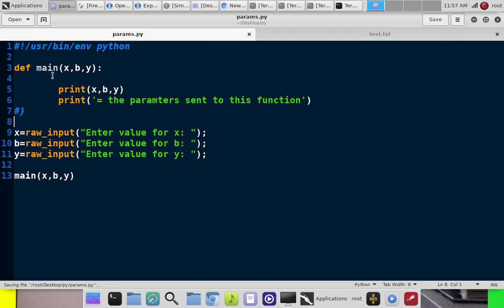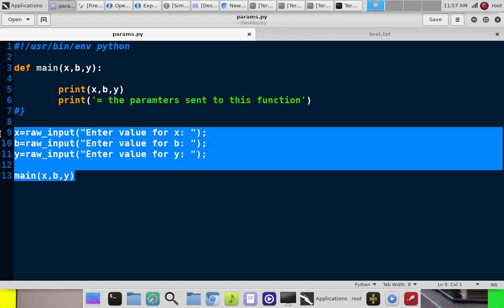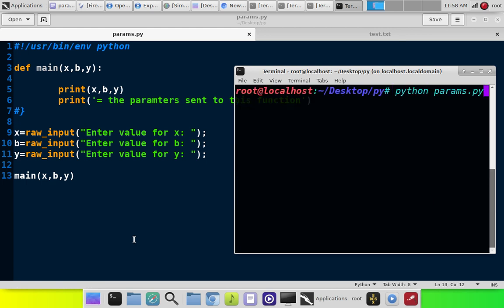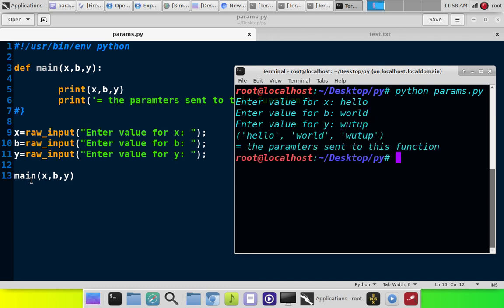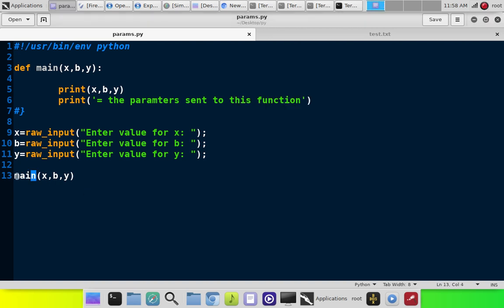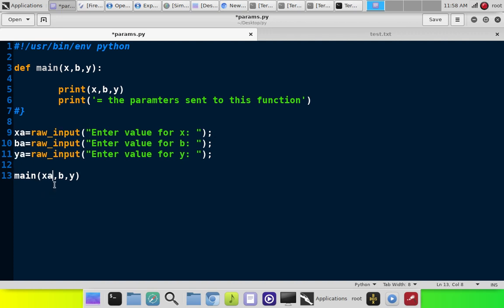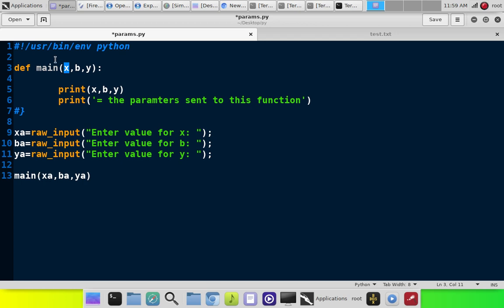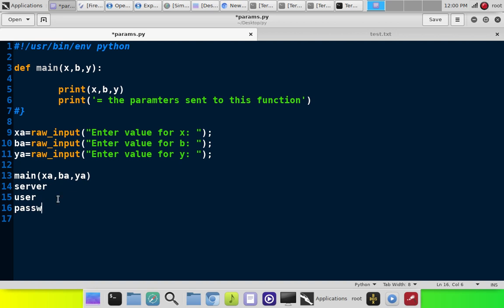Python Passing Parameters To Functions Tutorial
Learn how to pass Parameters to functions. This basically means to pass a string or a variable into a function from outside that function. You'll eventually see the need for this if you are new to python. It's very useful.